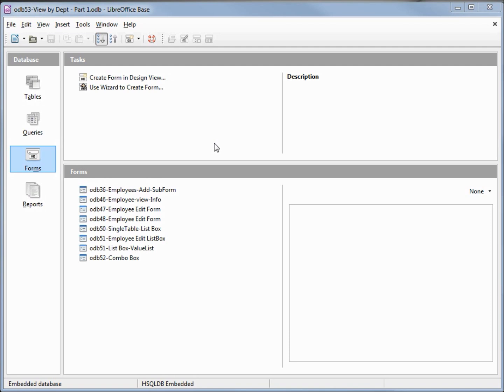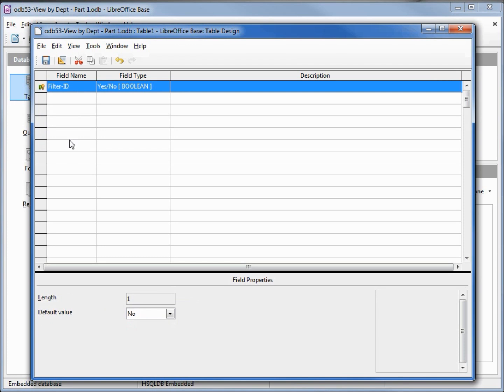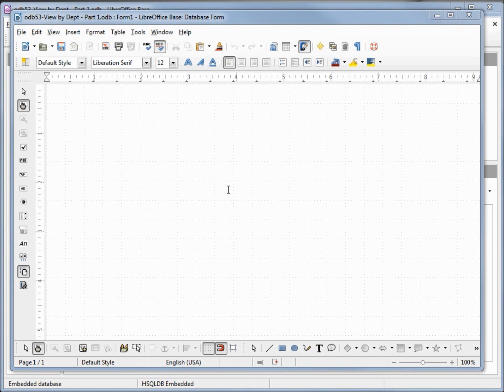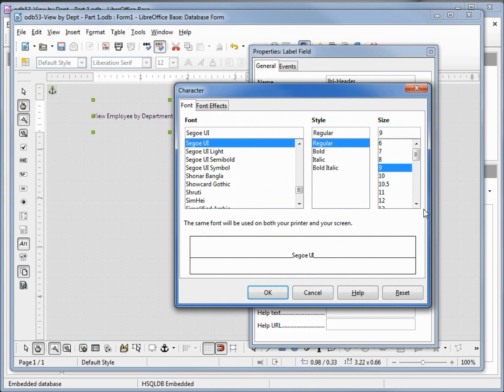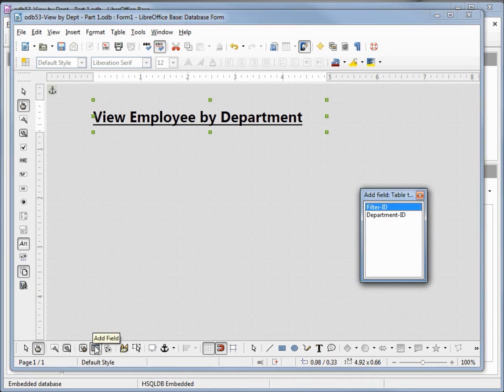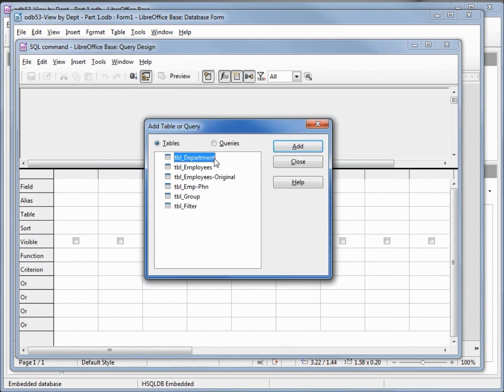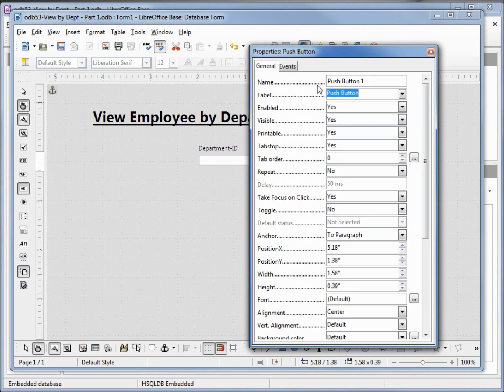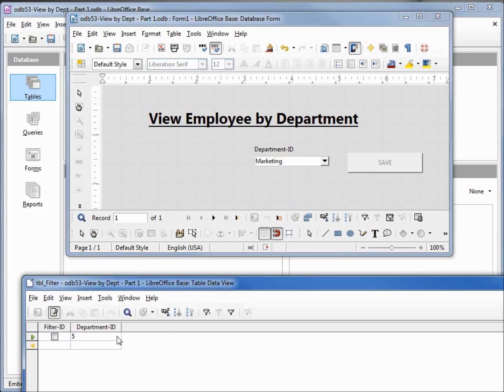LibreOffice Base (53) View by Department pt. 1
We use design view to start to create a form that will show our employees list, in a subform, filtered by a department that we choose from a dropdown list (part 1 of 2).